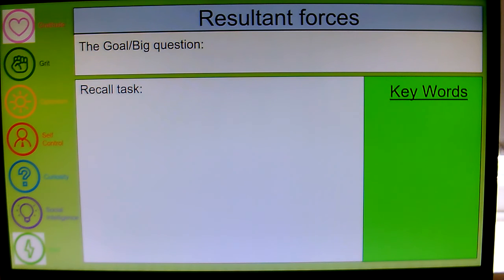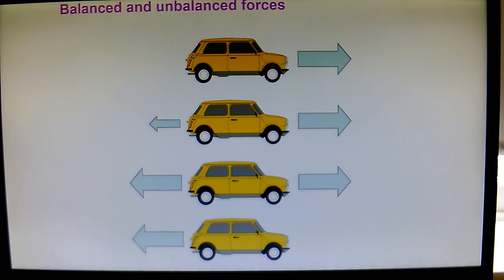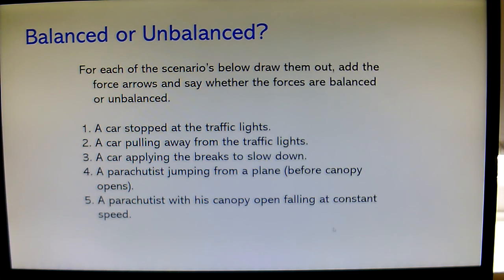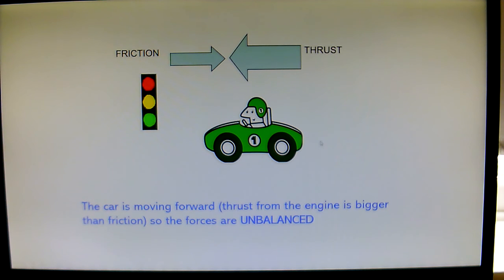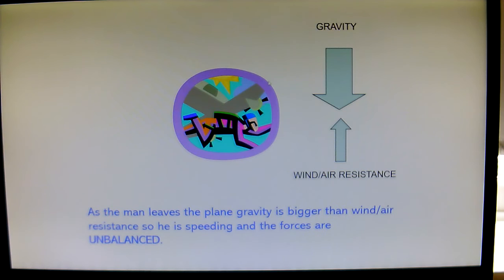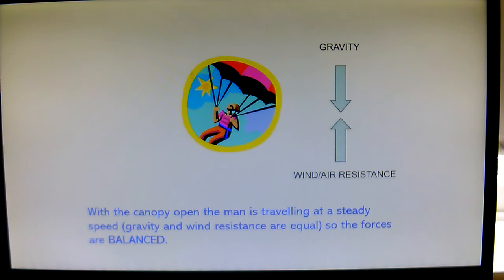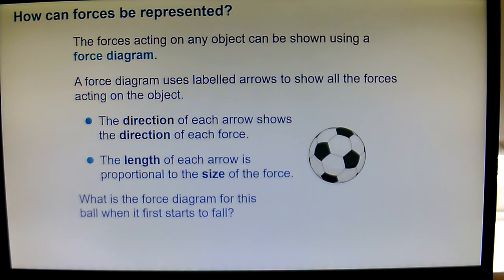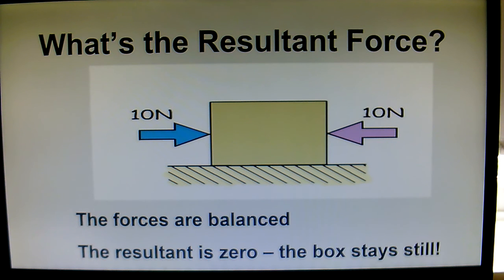4 resultant forces